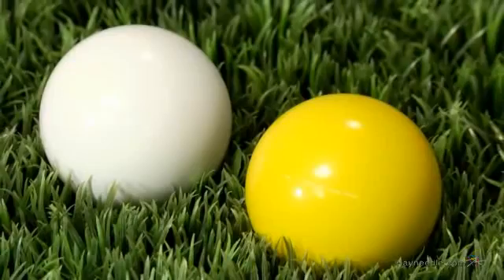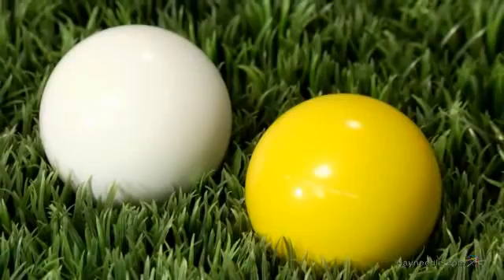EPCO 51mm Replacement Pallino - Product Review Video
For more details or to shop this EPCO 51mm Replacement Pallino, visit Hayneedle at

To view our full assortment of yard games, visit Hayneedle at